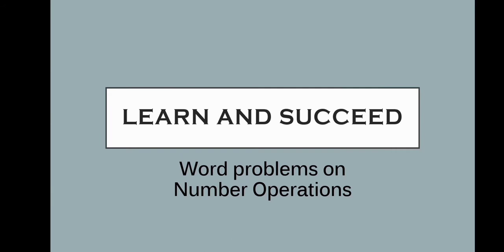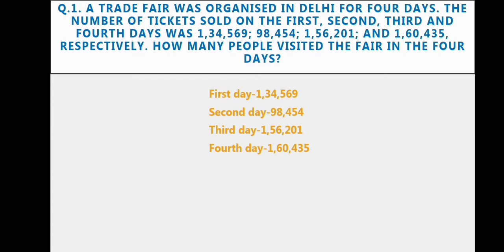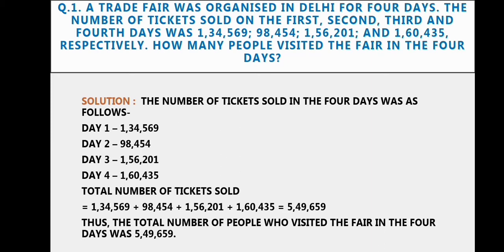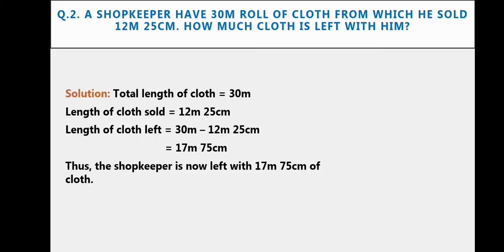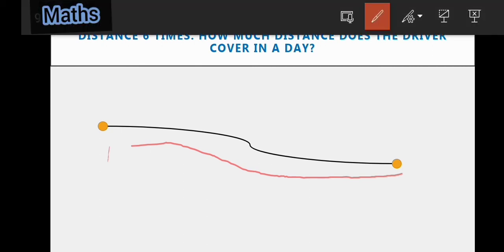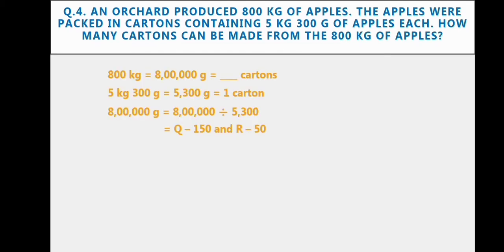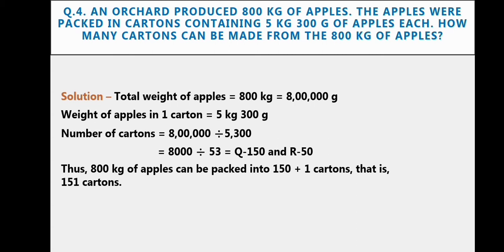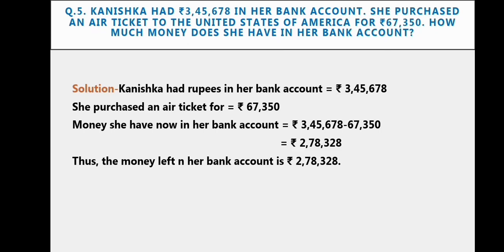Maths | Word problems based on Number Operation | Part-1 | CBSE